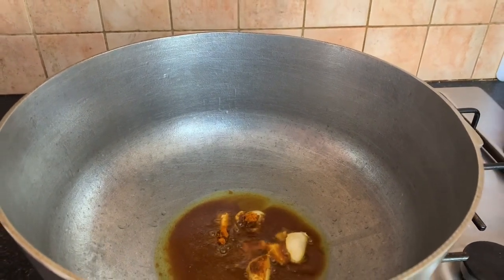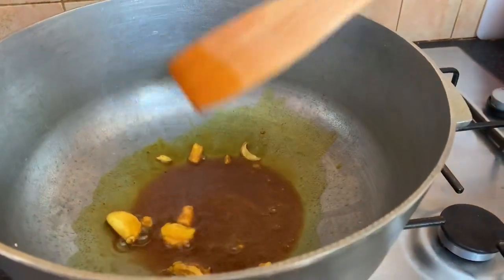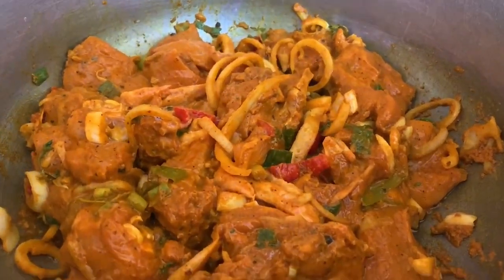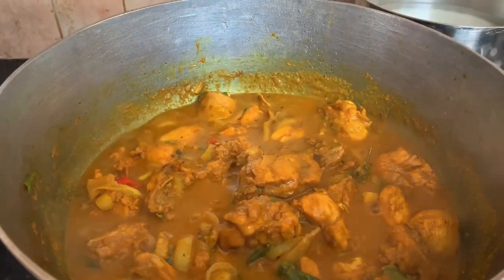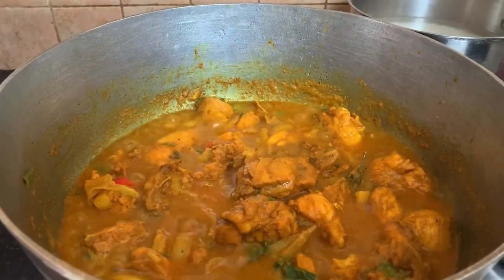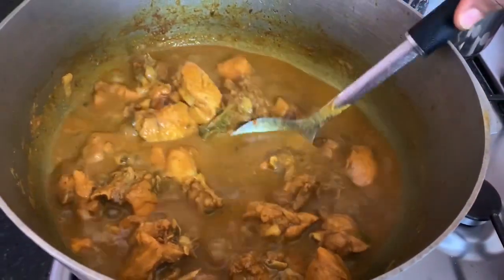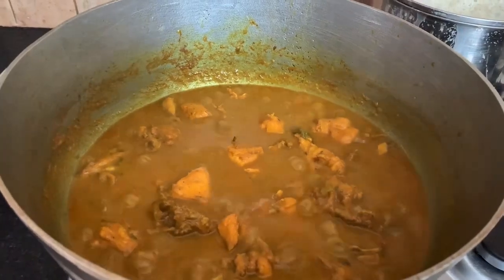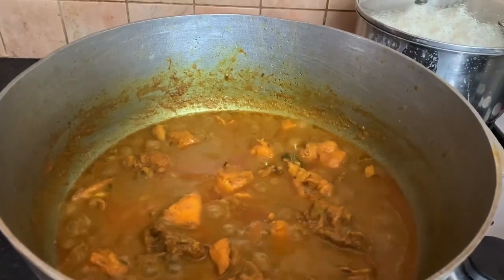Curry chicken -Joan Home Cooked Meals.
Simple curry chicken menu

Seasonings with just :
Onions
Scallions
Thyme
Garlic
Scotch bonnet peppers
Curry powder and pimento seeds.